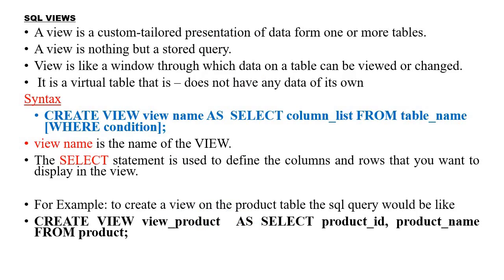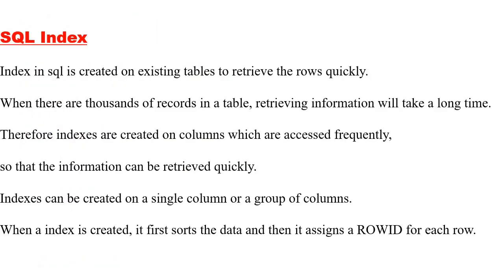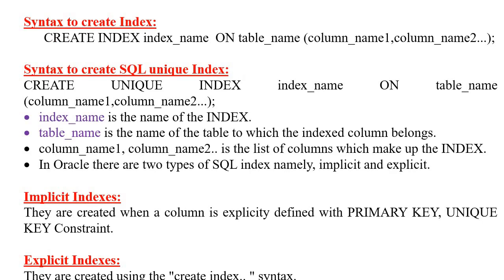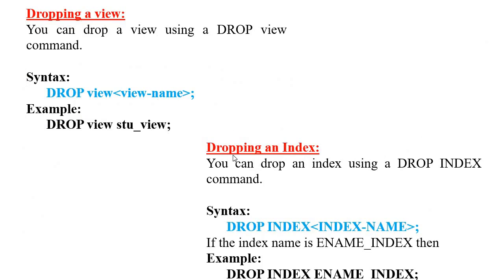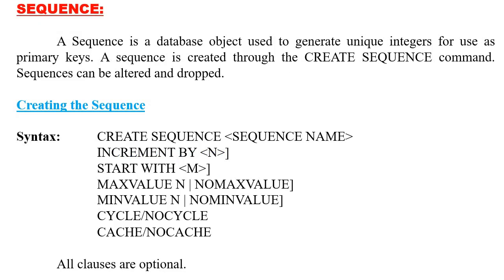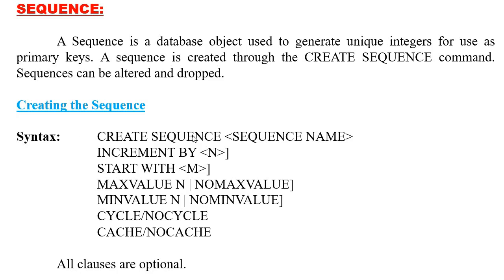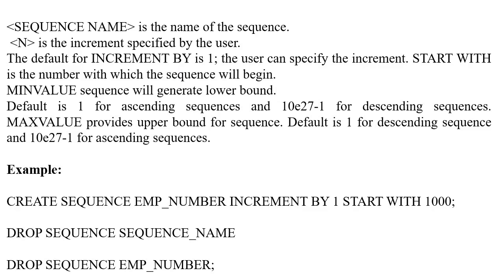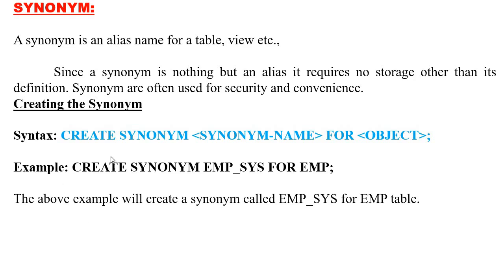SJCTNC_DR.ARUN BENEDICT_CS509_DATABASE SYSTEMS CONCEPTS_UNIT-5_VIEW,INDEX,SEQUENCE